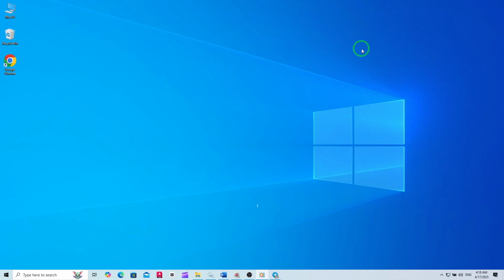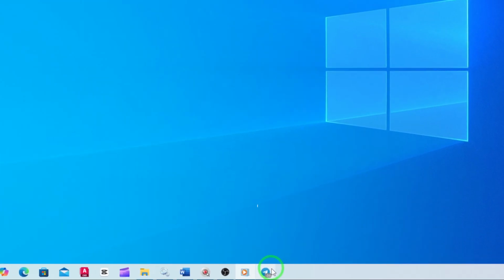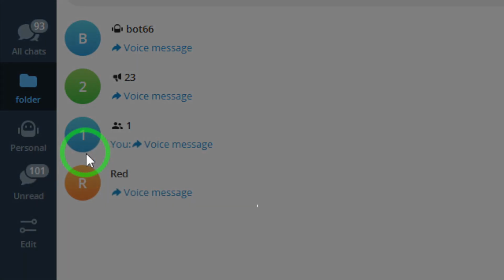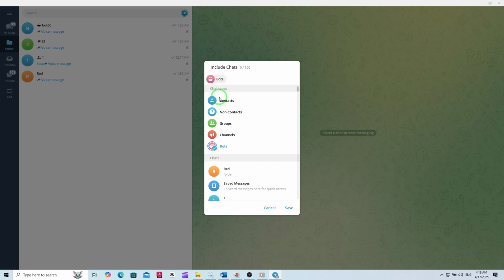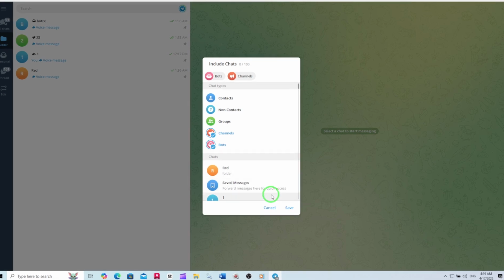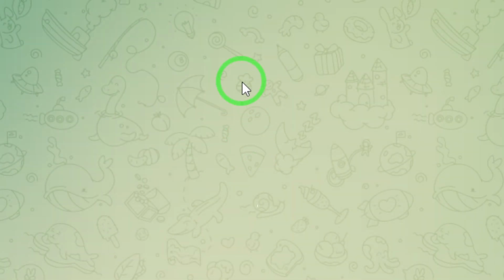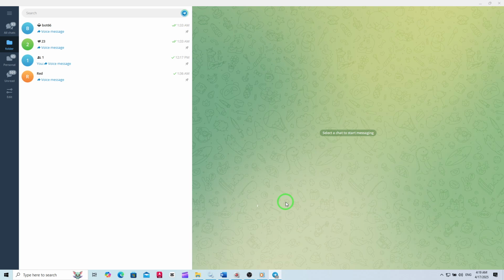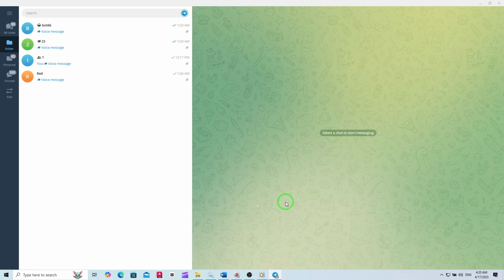How To Add Channels To Folder On Telegram App On PC (New Update)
Learn how to efficiently organize your Telegram channels by adding them to custom folders on your PC. This step-by-step guide covers the latest update for streamlined channel management, helping you declutter your workspace and access important conversations faster.

Steps to Add Channels to Folder on Telegram (PC):

1. Open Telegram app

2. From the left side menu, right-click on the folder

3. Choose Edit folder

4. Click Add Chats, choose Channels

5. Click Save, then Save again

Optimize your Telegram experience by grouping channels into dedicated folders for better productivity. This tutorial demonstrates the updated process specifically for PC users, ensuring you stay organized with minimal effort.
Timeline:
00:00 Start
00:12 How to do it
01:05 End